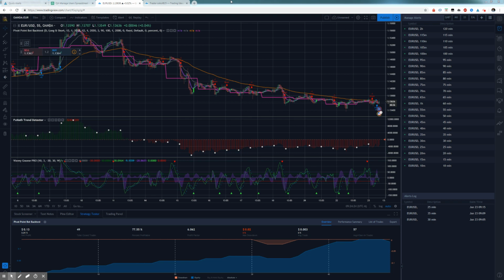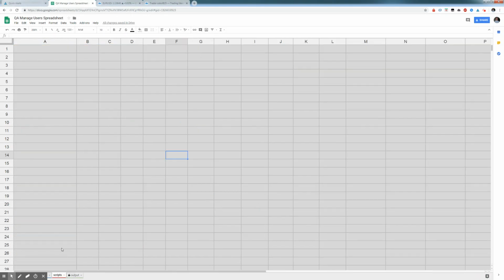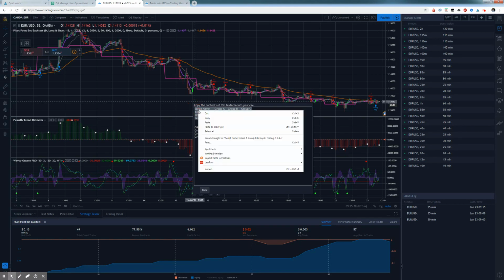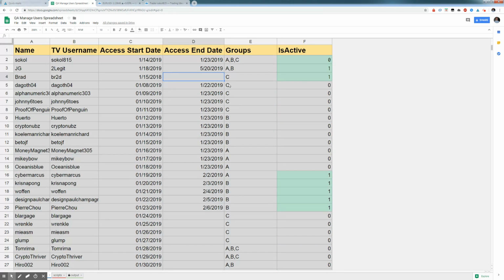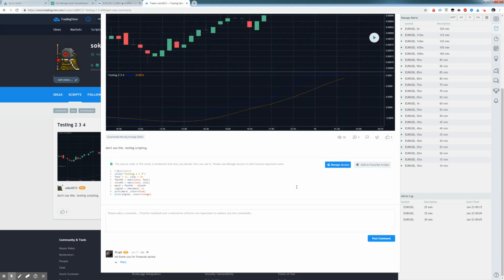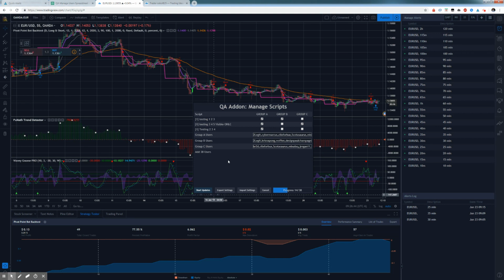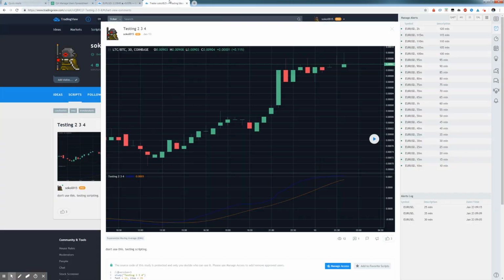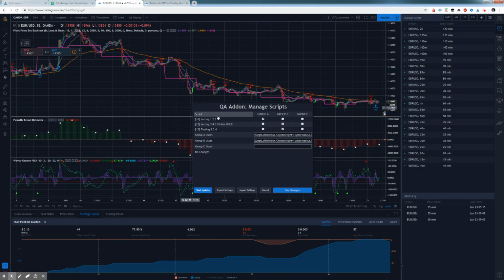Tradingview User Management Tool Demonstration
I demonstrate how to use the QA User Management Tool for TradingView.

This tool allows you to quickly and painlessly add or remove access to your indicators on TradingView.

It can be purchased as an addon for QuickAlerts.

for more information.